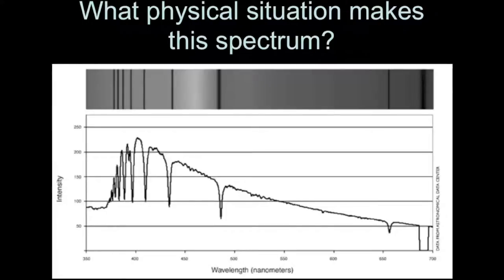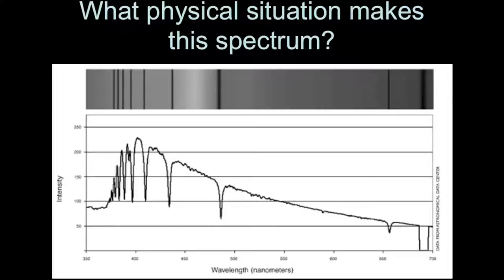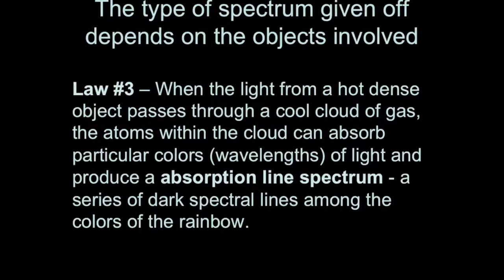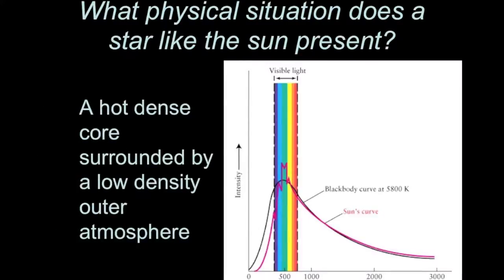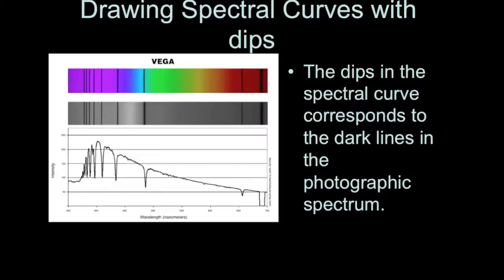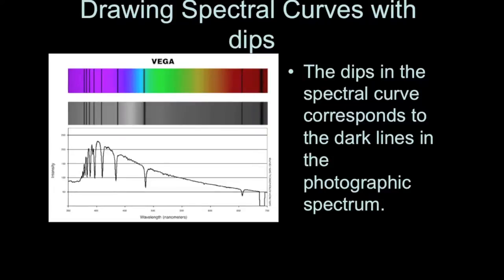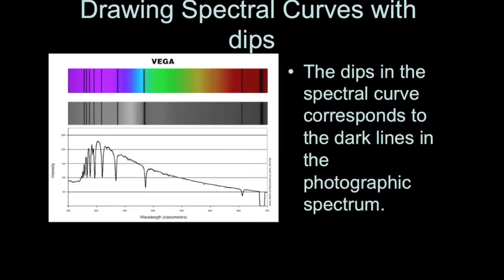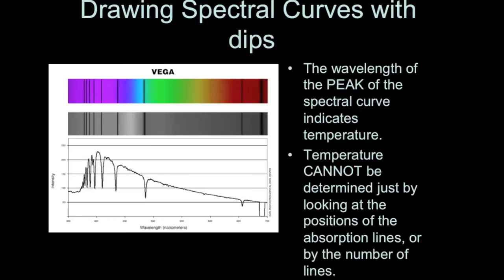Introductory Astronomy: Comparing Photographic Spectrum to Spectral Curve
Video lecture on how to interpret a star's photographic spectrum, and how it compares to the star's spectral curve.

This video is intended as an introduction to the "Analyzing Spectra" activity in the book "Lecture Tutorials for Introductory Astronomy".